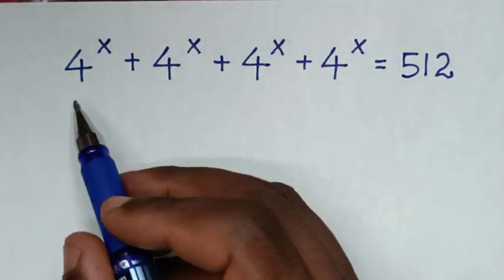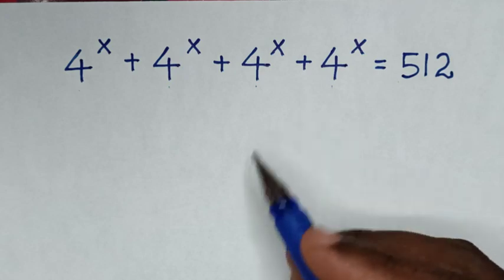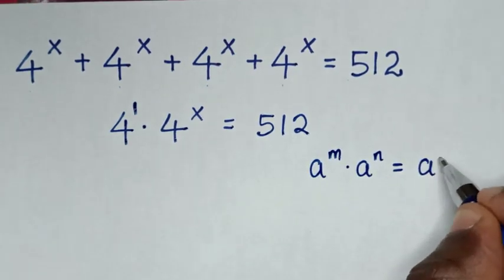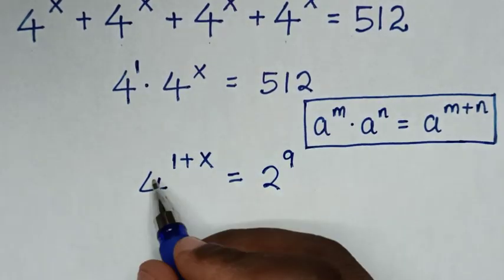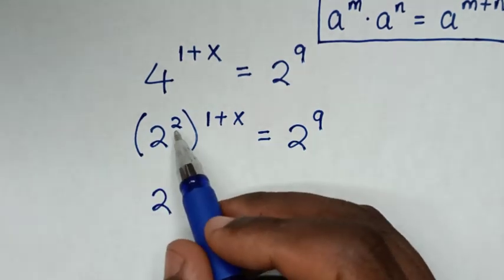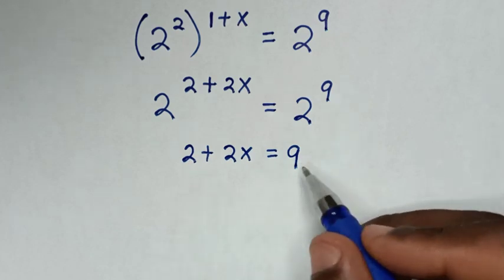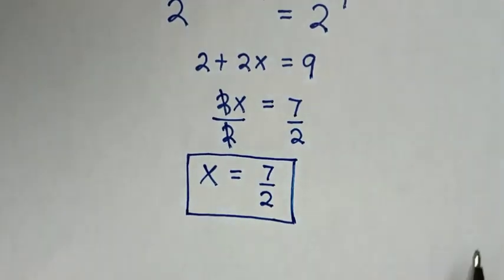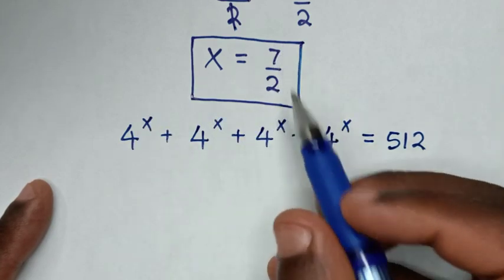A Nice Exponents Problem